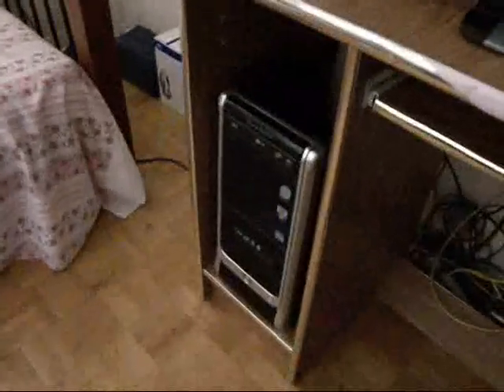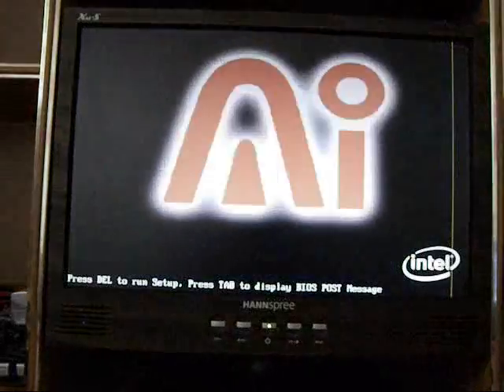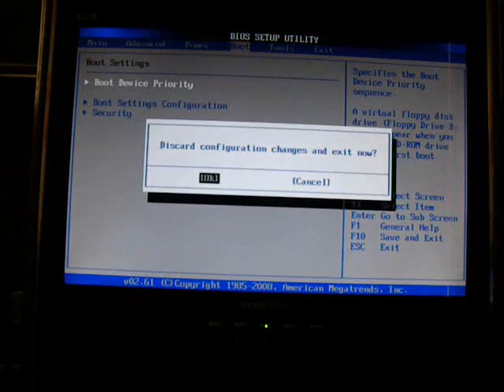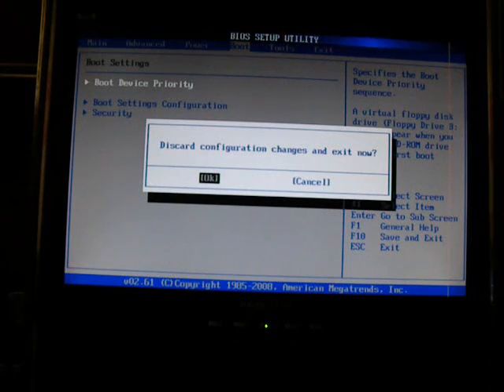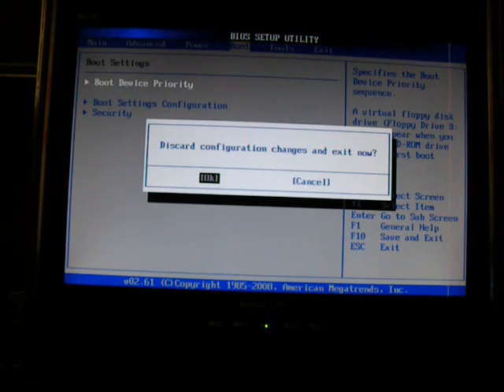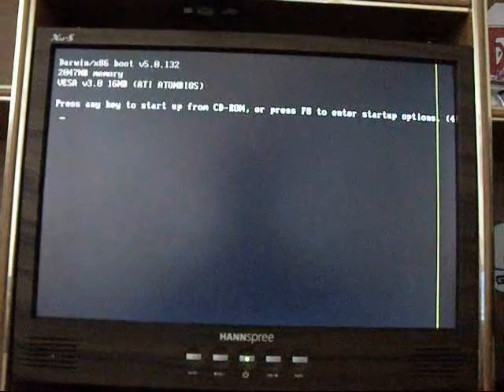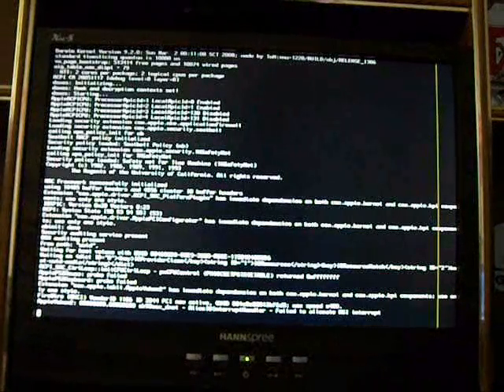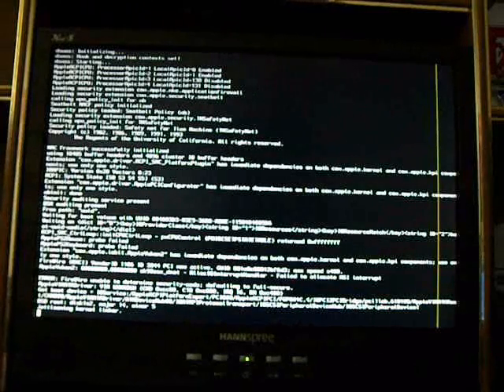How to install Kalyway 10.5.2 on a pc part 2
Part 3 of kalyway installation 10.5.2